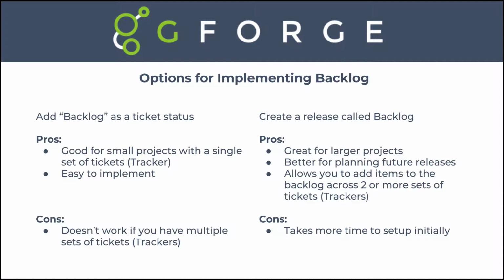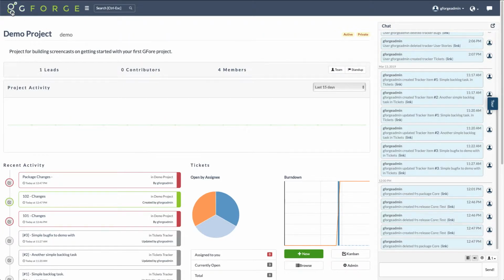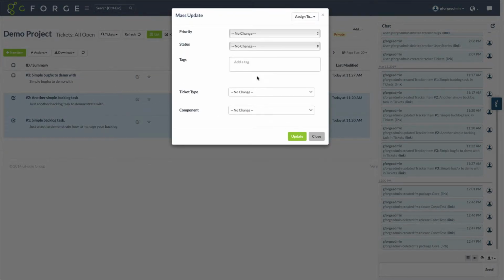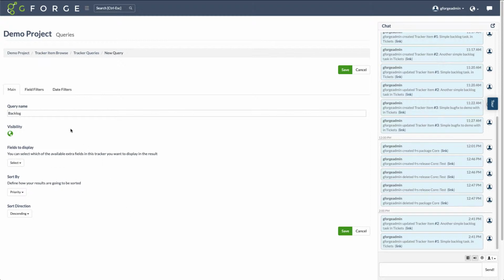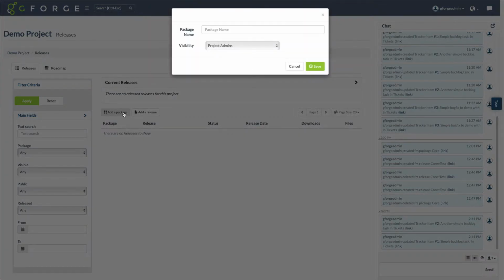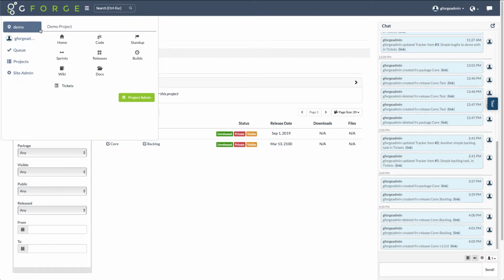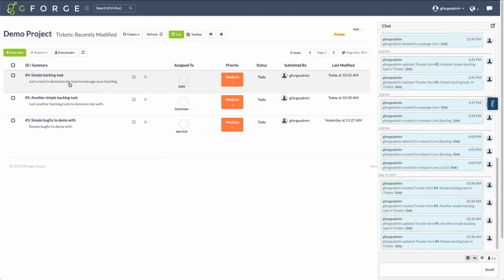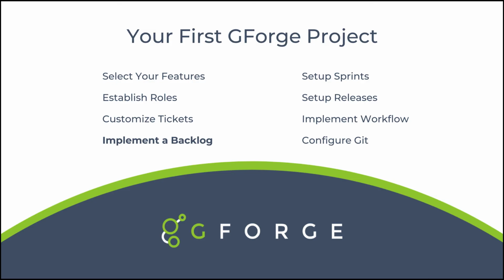Managing Your Backlog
In this video we'll show the two different options GForge gives you for managing your project's backlog.